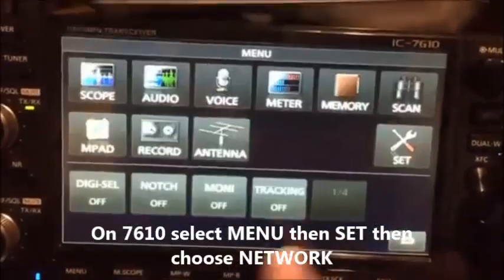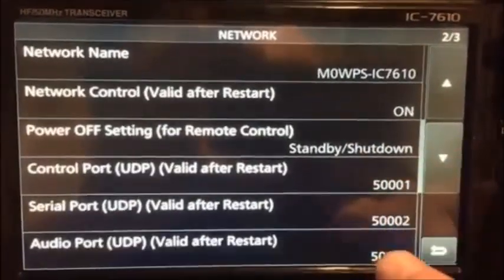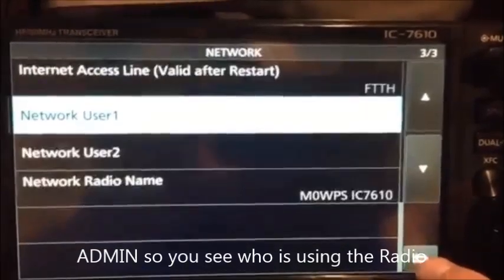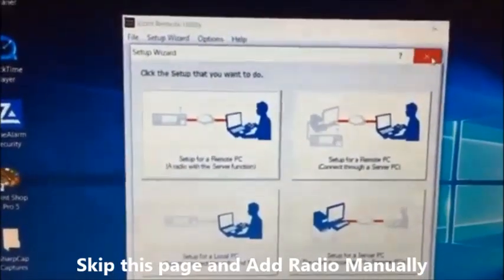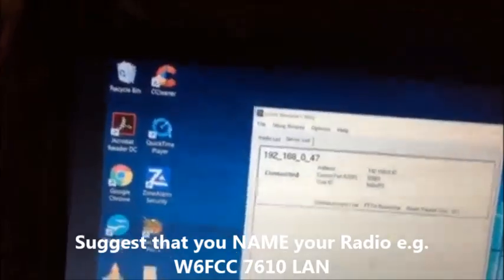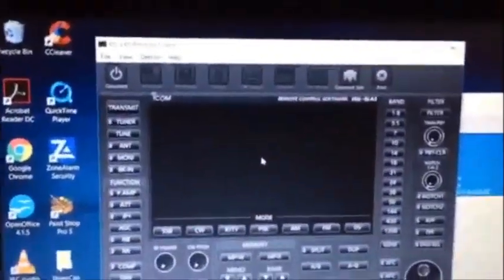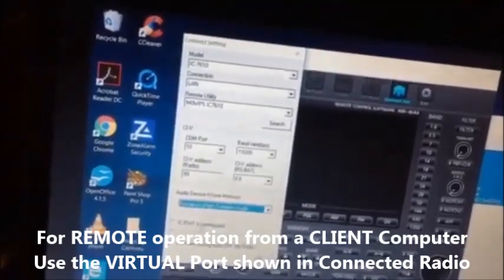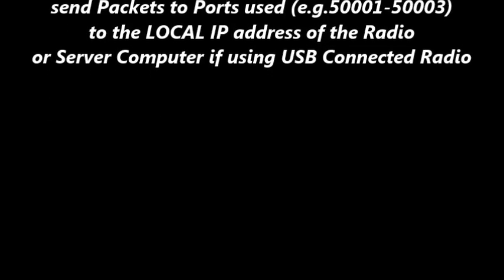IC 7610 LAN Setup Revised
This is a revision of a video by M0WPS, Wayne Phillips. I added Subtitles and removed several minutes of the original to focus on the key steps to make the IC-7610 accessible by the LAN.

I use ports 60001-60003 for my LAN connection, AND hook the 76710 to BOTH a LAN and USB connection. On the USB I hook to a SERVER COMPUTER, and on the LAN I let the 7610 do the SERVER functions. The Server COMPUTER Approach using USB has more flexibility and can handle more than the 2 user limit in the RADIO's Built-in Server

To access across the internet, you must setup your ROUTER to forward packets coming into the selected PORTS to the IP Address of the Radio. In my case, I forward 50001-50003 to my SERVER Laptop IP with USB radios, and forward 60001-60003 to the IC-7610 LAN Port IP. Each has it's own LAN IP.

Thanks to Wayne, M0WPS for providing the stock video and footage. His original video (a bit longer) is

Hope this revision with text comments helps.  Jeff, W6FCC, July 2, 2019  Revised